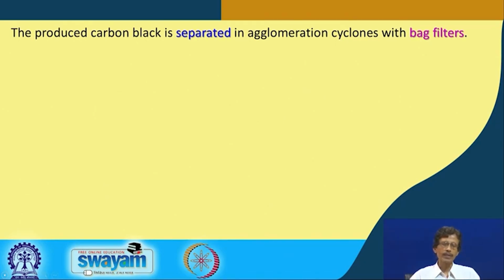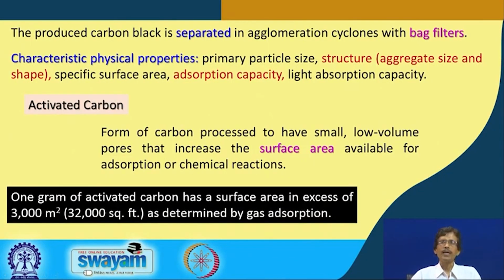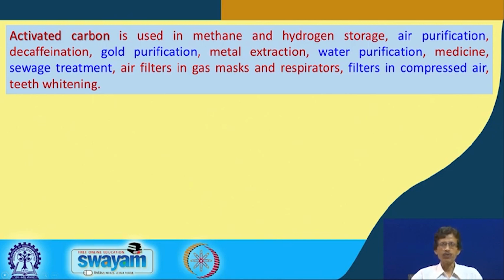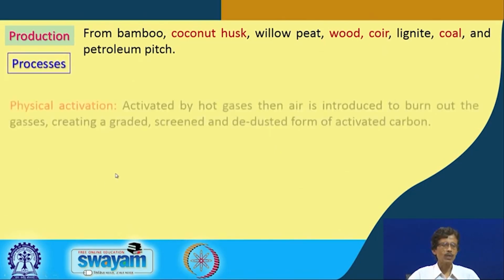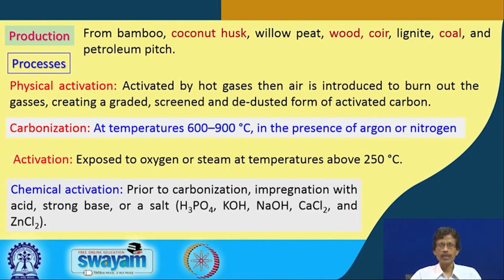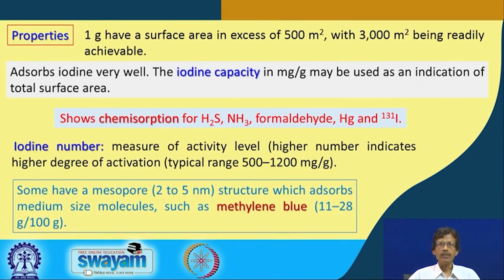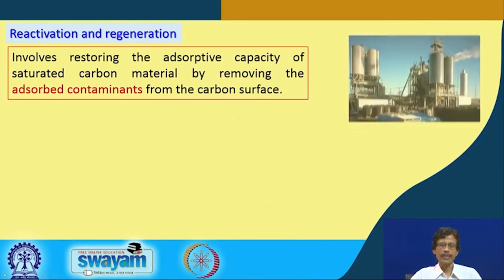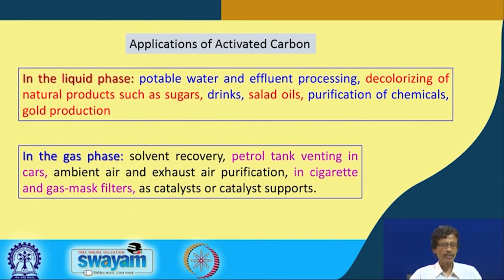Activated carbon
Subject: Chemistry